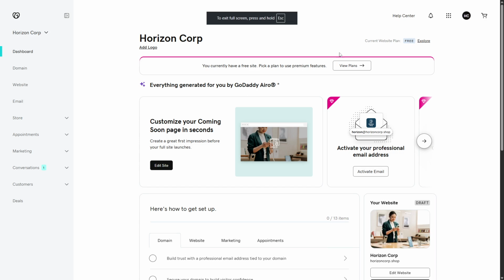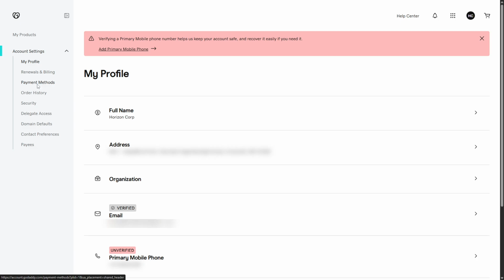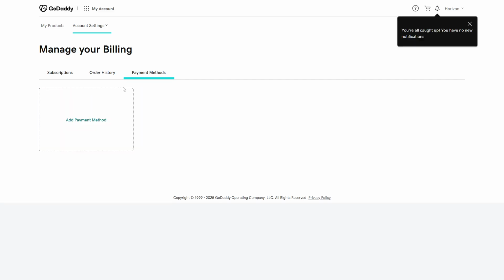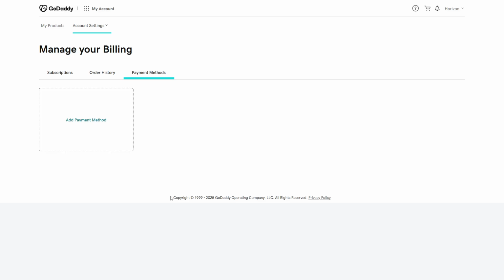How to Remove Card from GoDaddy (Step By Step) (2026 Guide)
How to Remove Card from GoDaddy (Step By Step) (2025 Guide)